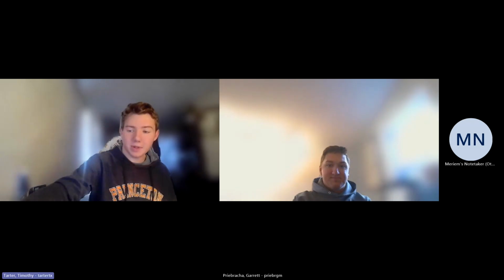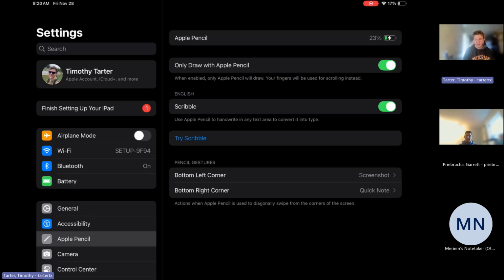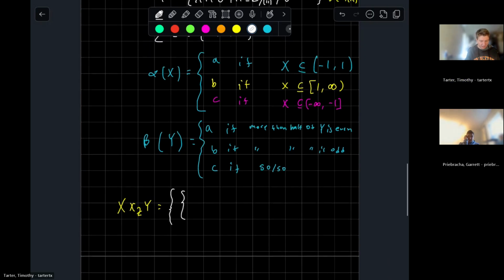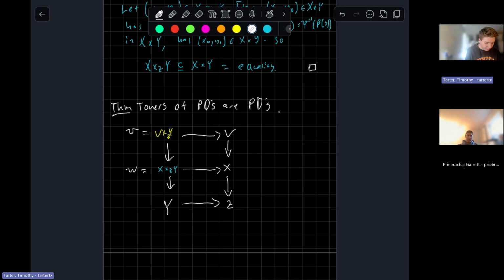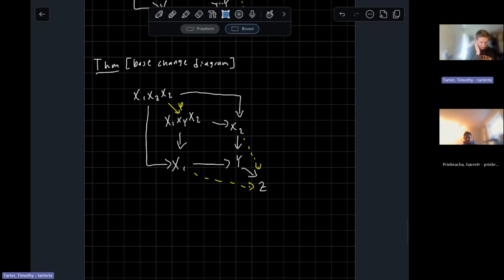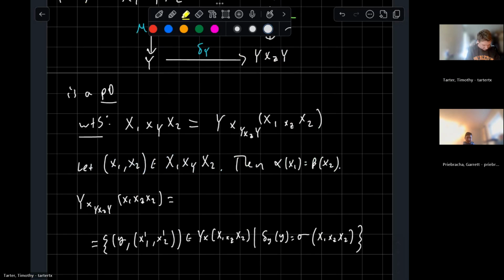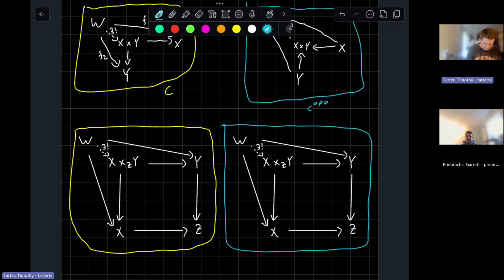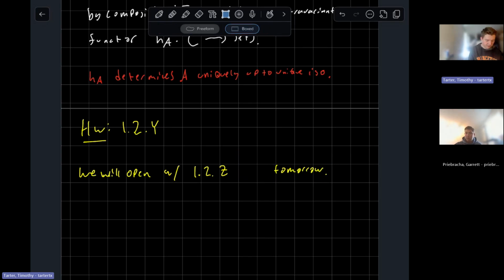Fibered Products, Coproducts, & Yoneda's Lemma - Vakil (Guided Reading in Algebraic Geometry)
Reading is in Vakil's "the Rising Sea", chapter 1.